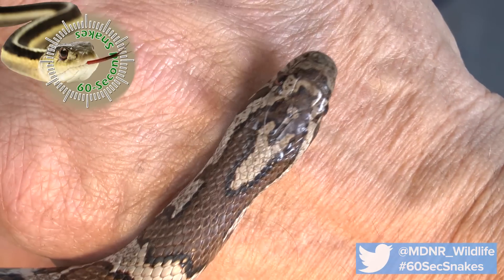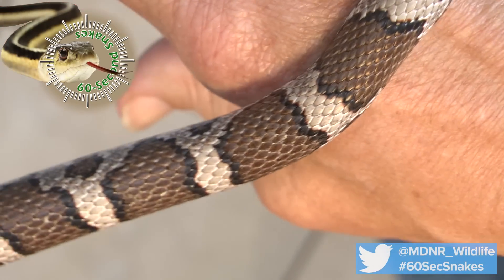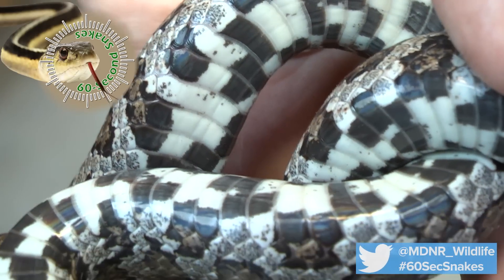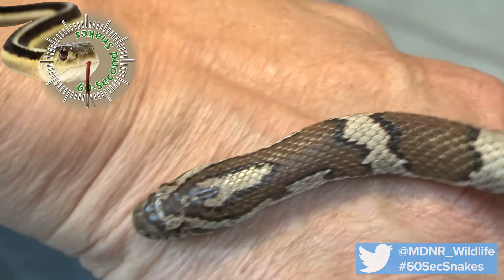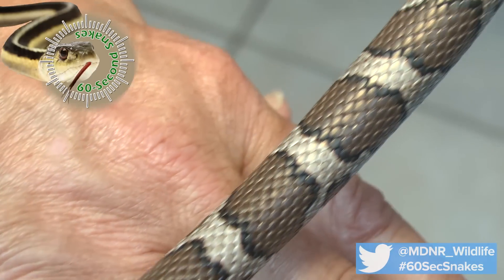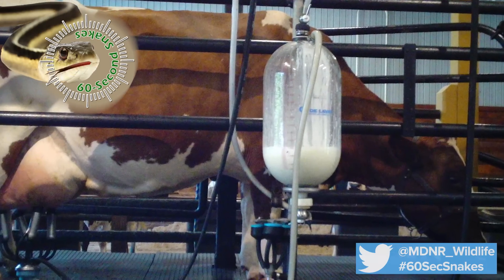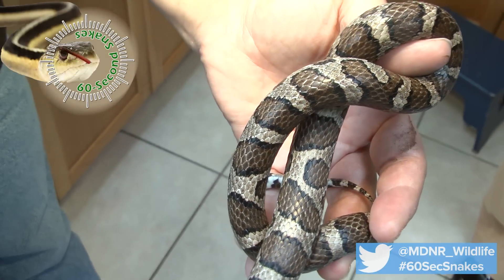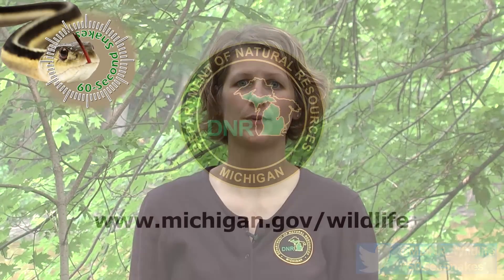60-Second Snakes: The Eastern Milk Snake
The Michigan DNR’s 60-Second Snakes video series talks about identification tips and information about Michigan’s snake species.  This episode features the eastern milk snake.   A special thanks to Nature Discovery for the opportunity to film their live educational snake specimens.